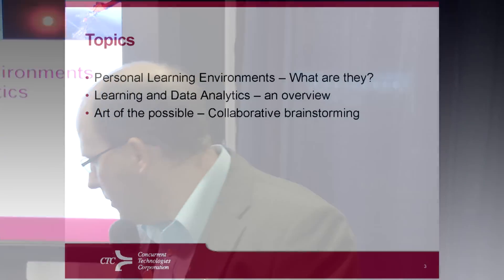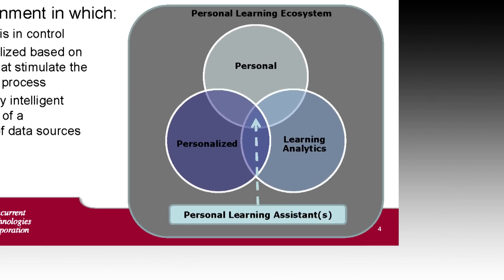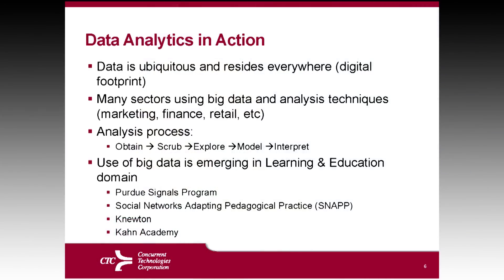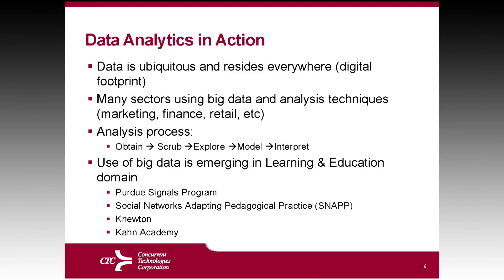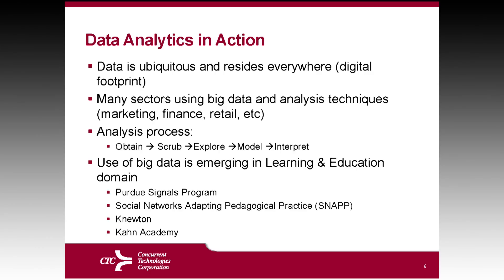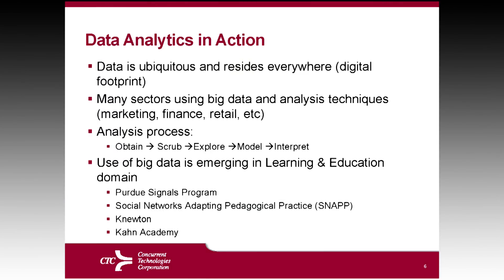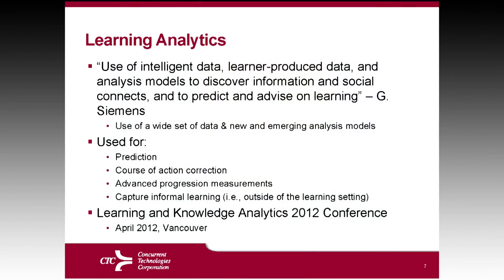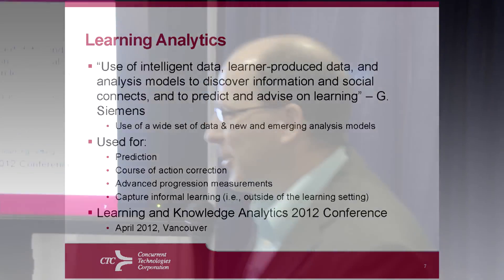Personal Learning Environments and Data Analytics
The brief explores the concepts of personal learning environments, learning, and data analytics and the art of the possible. During the brief, each of these topics will be discussed along with some thoughts to a series of exploratory questions surrounding these topics. The intent is for the audience to walk away with a general understanding of personal learning environments and the use of data analytics to drive a true personal learning experience.

Mr. Schawn Thropp is a Technology Advisor at Concurrent Technologies Corporation (CTC). In this role, he is responsible for research, development and advisement of advanced technologies in support of a variety of projects and corporate initiatives. He has supported and provided his technical expertise within the Learning and Human Performance domain for over 11 years.